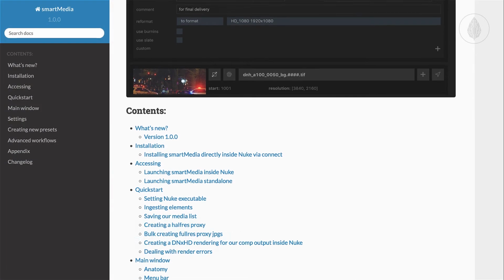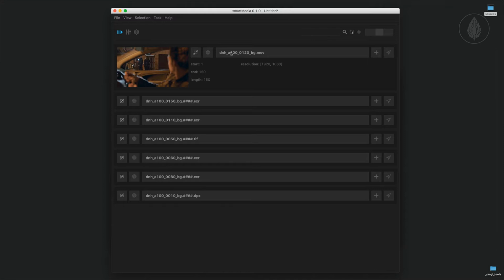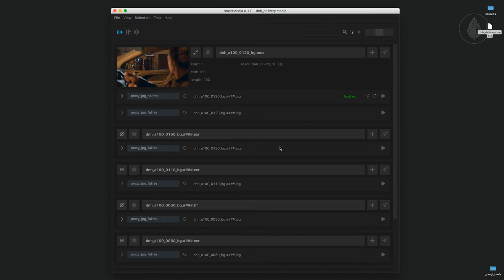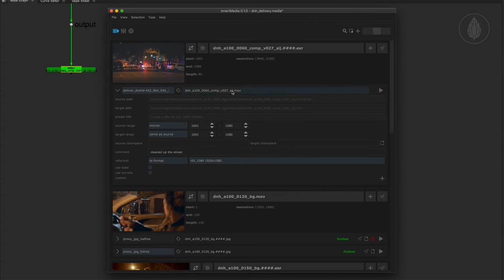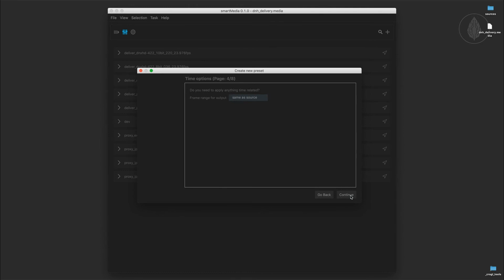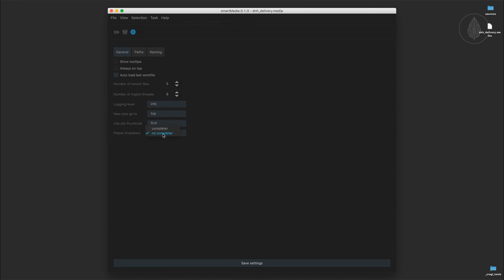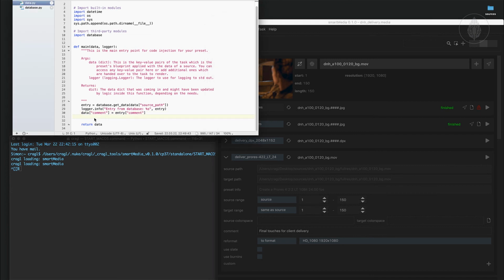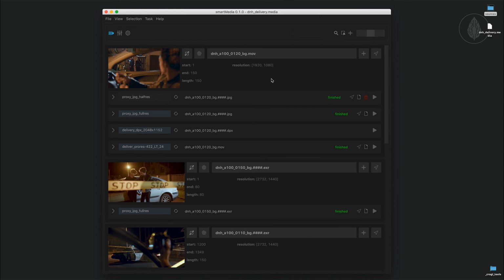smartMedia Documentation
smartMedia is a fully customizable multi-threaded media converter, ingestion and delivery tool that runs standalone and inside Nuke. It lets you convert image and video based media from one format into another using Nuke under the hood. Due to using Nuke's node based workflow this means full flexibility to create any output you like - including custom slates and burnins. And if you have some programming knowledge you can take over full control and customize it heavily to your needs.